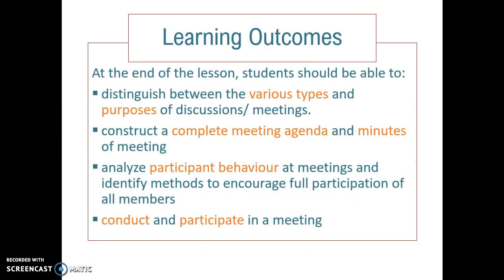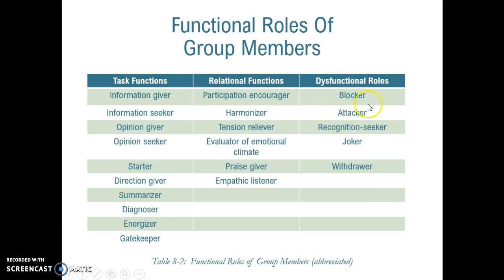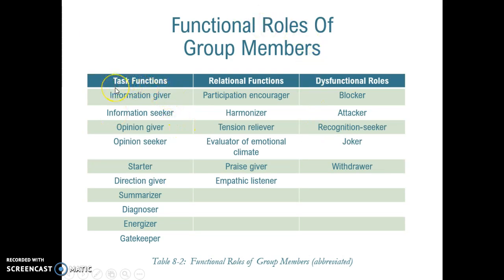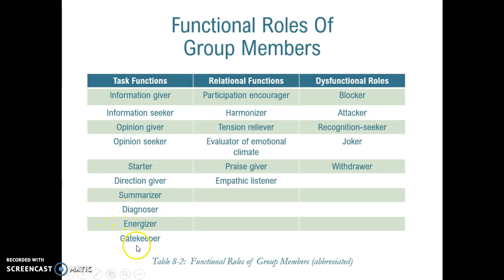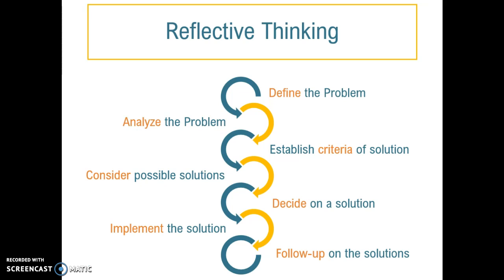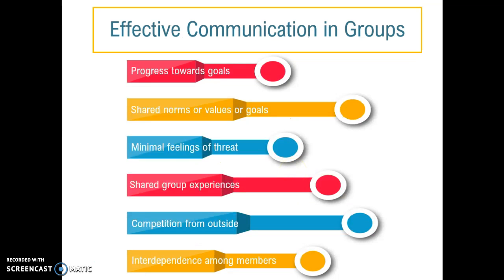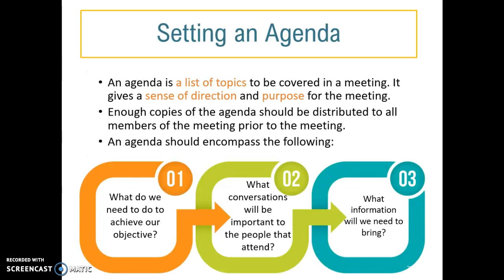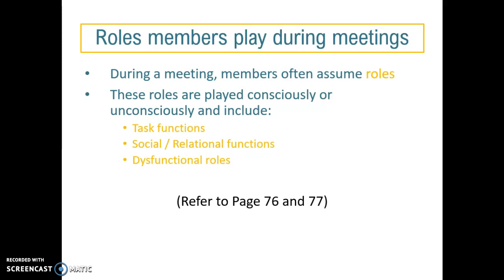Business Meeting Fast Forward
Business Meeting